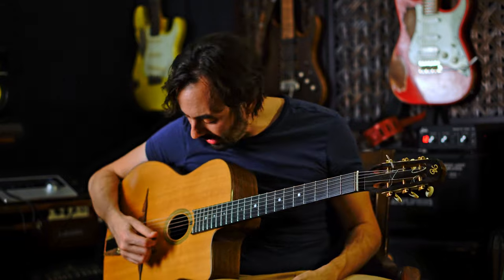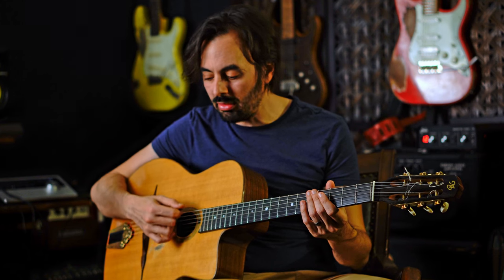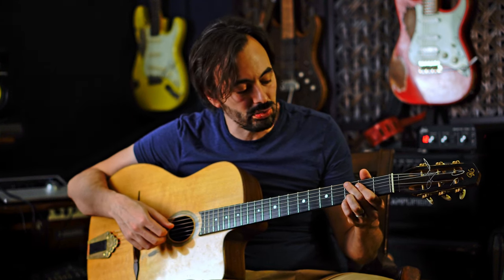Gypsy Jazz In Depth: La Pompe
We are offering: early access to upcoming lessons, livestream Q&As, access to exclusive Patreon playing and lesson videos, ability to vote for topics that will be made into weekly lessons, and more. Be sure to check it out!